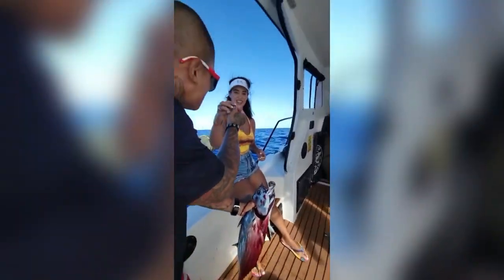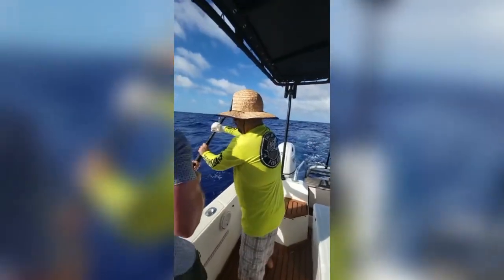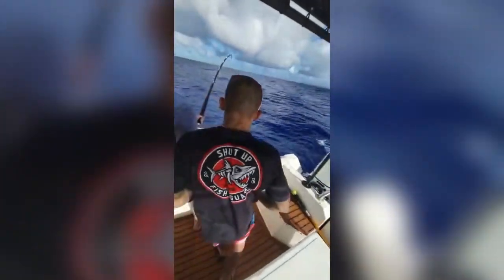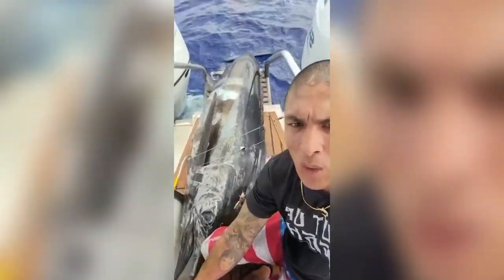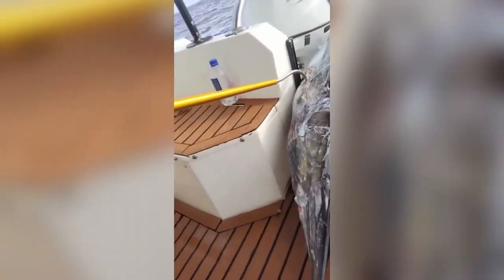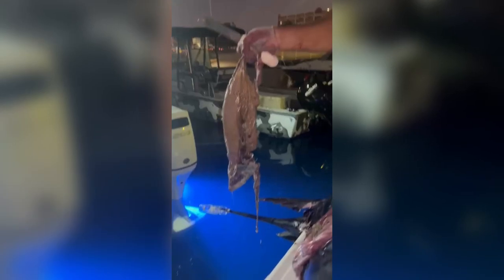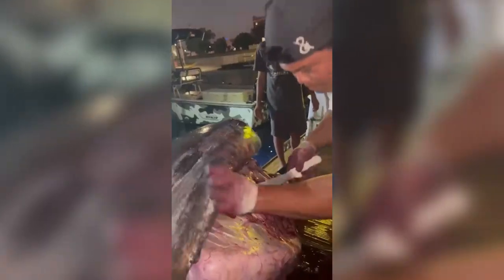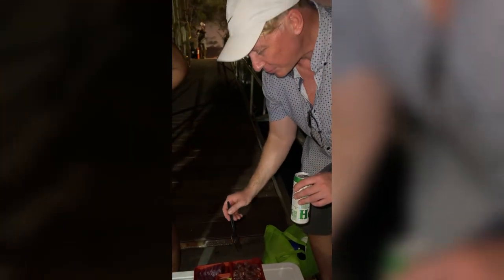Happy Fathers Day! Blue Marlin Catch & Cook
What’s up guys! Thanks for tuning in to another episode on Shut up & Fish Guam.

We appreciate all the love and support from all over the world tuning in. We hope to have more time to create more content for you guys. From raising three kids, managing a brick & mortar and FT charter business, we do our best to keep making videos for you guys. Want more of our daily life? Captain kin’s workouts? Diet? Etc? Let us know!

If you appreciate what we’re doing and want to support us more by purchasing some of our awesome merch, head on over

If you’re making your way to guam, live on guam, or just wanna go out fishing with us, book a trip

If you enjoy all these videos and in the mood to tip captain Kin and/or his deckhand Don Pedro, click here to make that donation

If you’re feeling extra generous and wanna send them so free gear, fillet knives, lures, etc.
Send that here
130 Aspinall Ave Suite 1C
Hagatna Guam 96932

As always, we appreciate your tuning in for our family adventures!